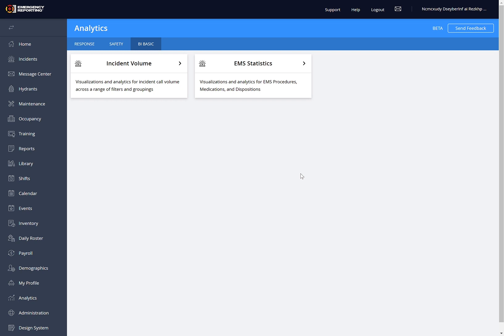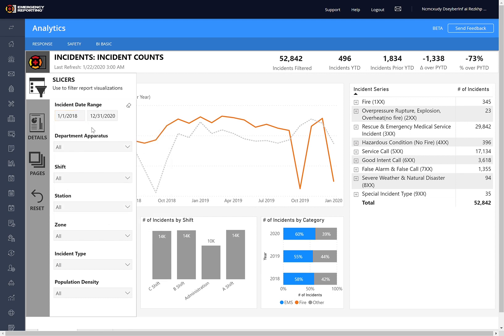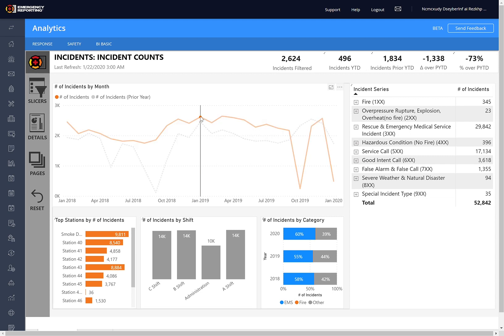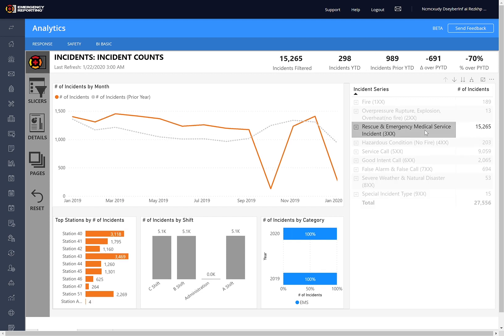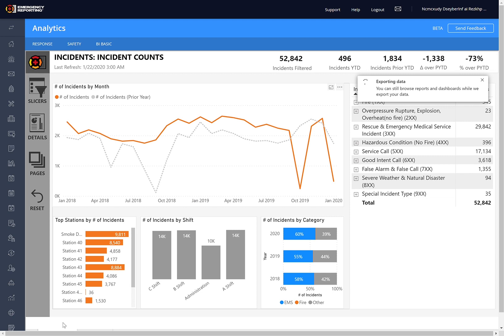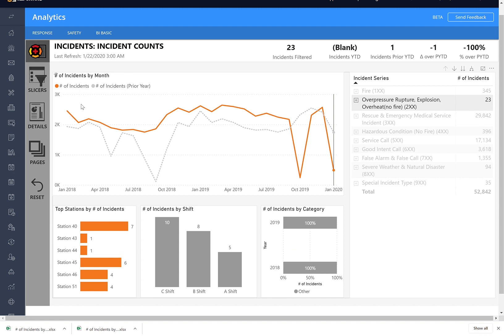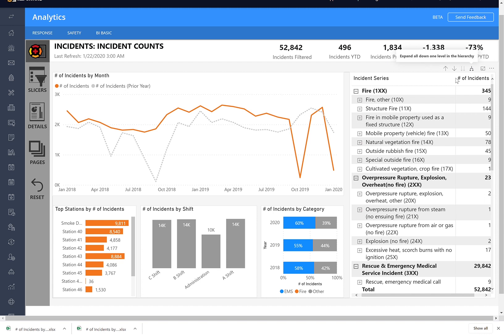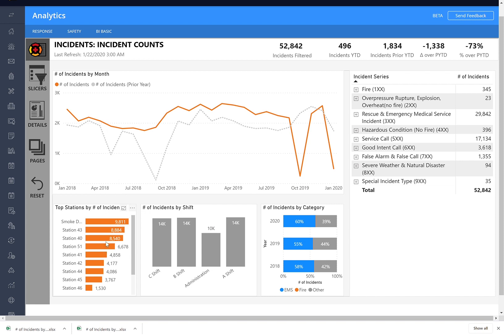Emergency Reporting Business Intelligence Basic Navigation Tips & Features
This video is intended to give users an overview of how the ER business intelligence tool functions and an overview of the features and navigation.